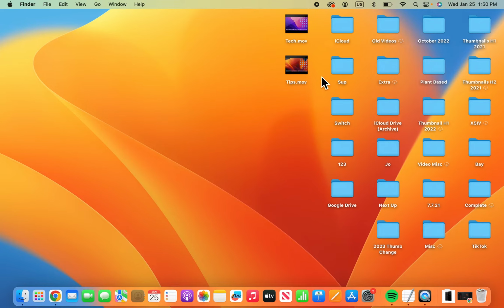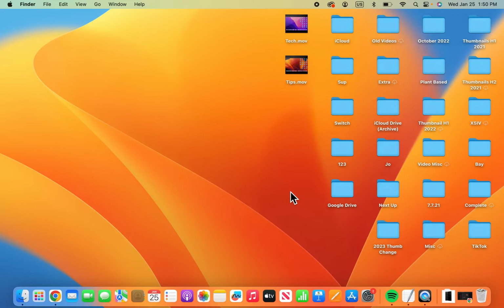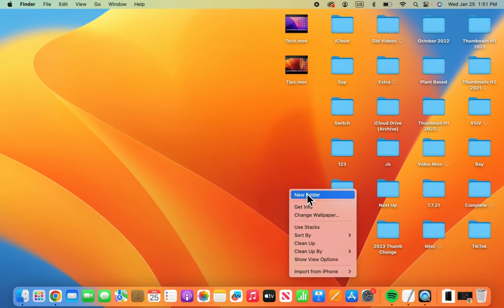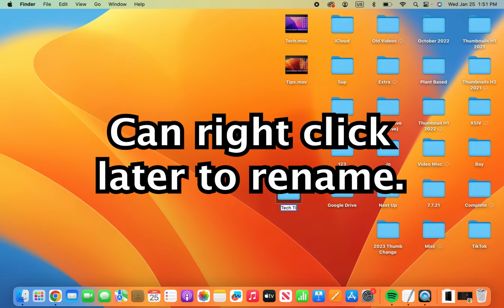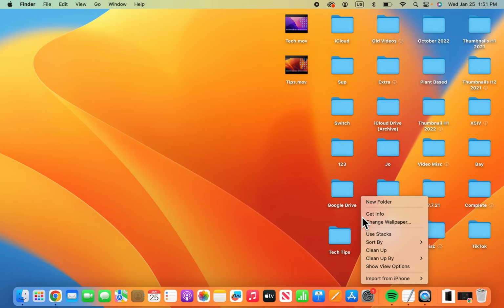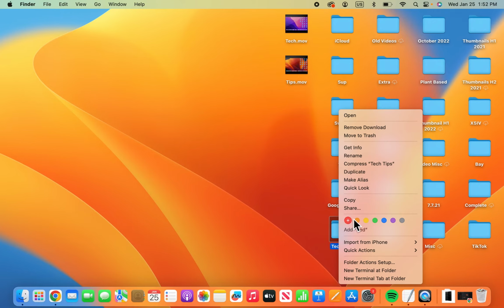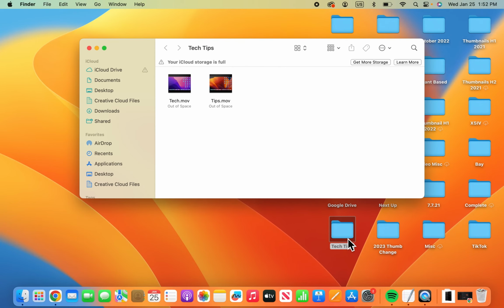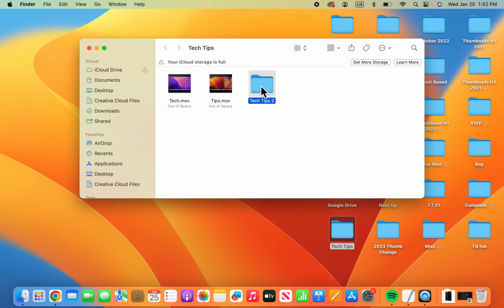How to Create a New Folder on MacBook! (Super Quick)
How to make a new folder on Mac (as a shortcut on desktop or within a folder). MacBook Pro 16 used.